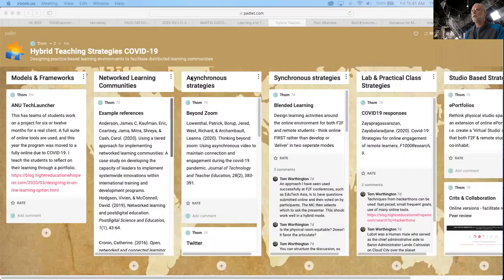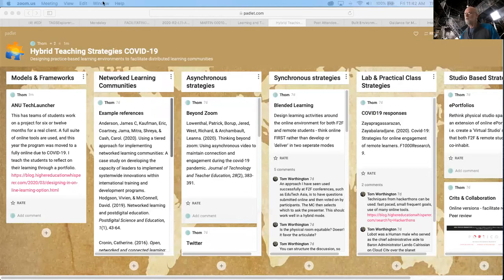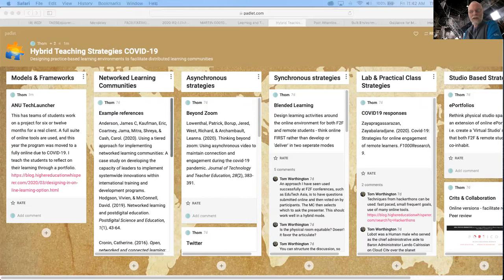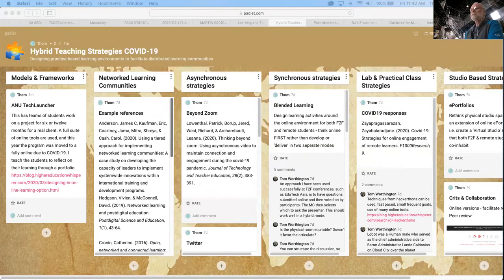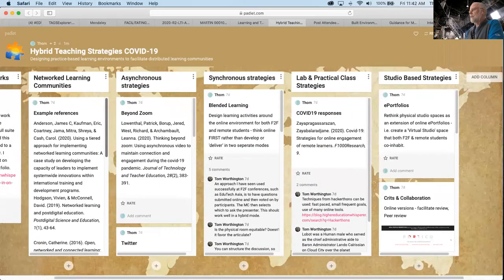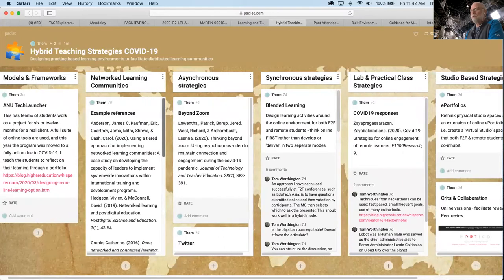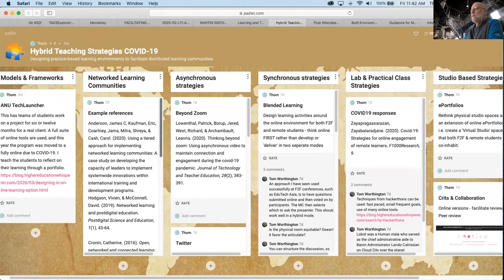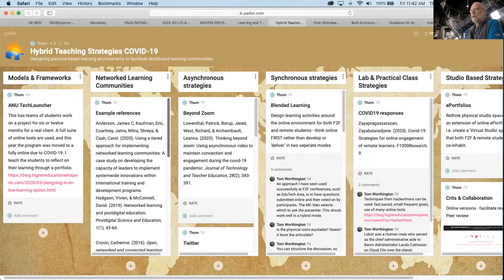ASCILITEMLSIG 26 June 2020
Part 2 of our discussion of strategies to support Hybrid Teaching in light of COVID19 and back to Campus